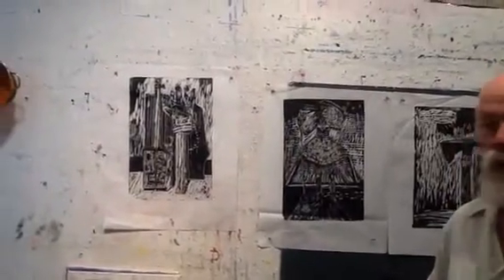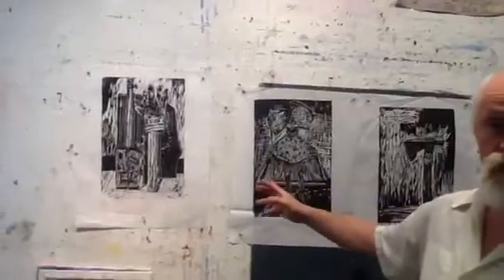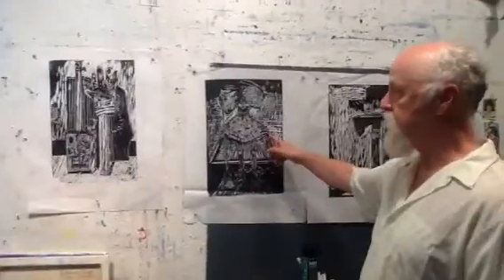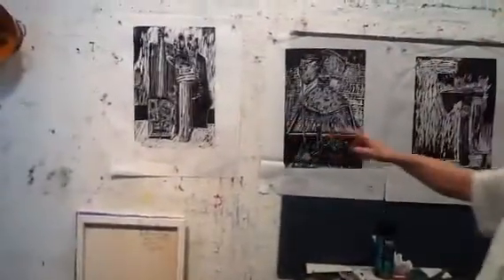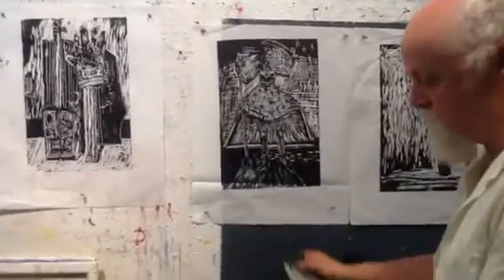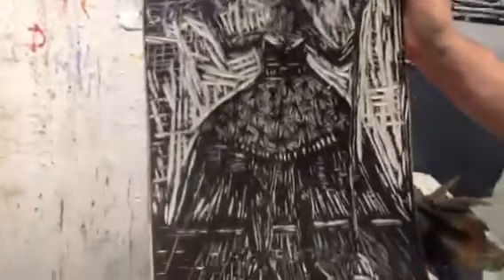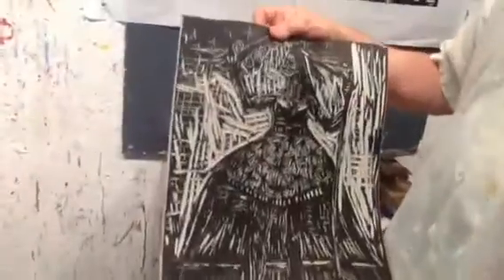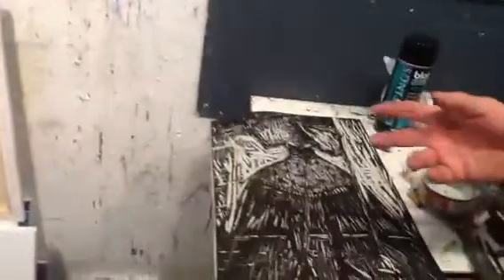Matt Blackwell HUA 104 Bonus project relief printmaking intro